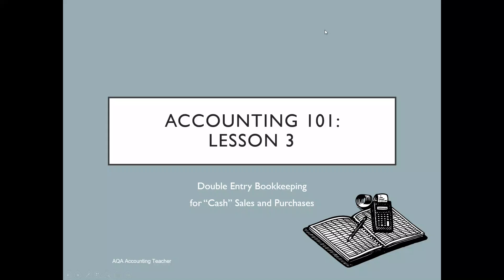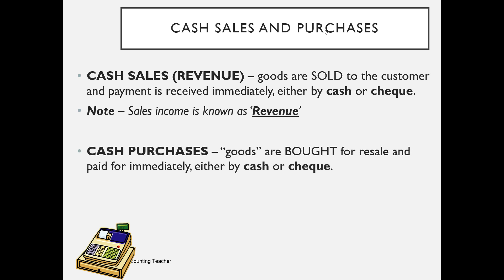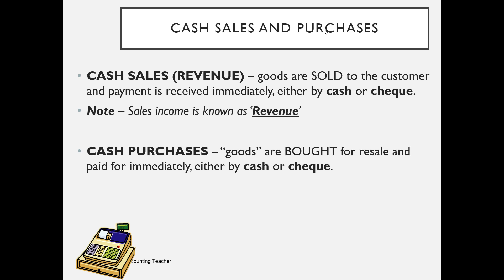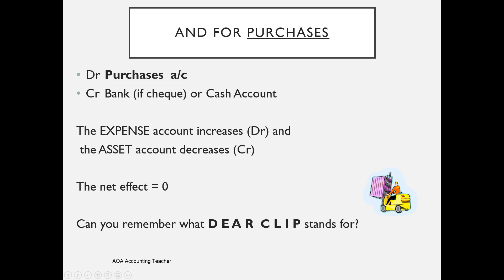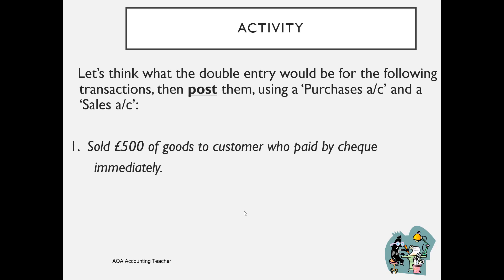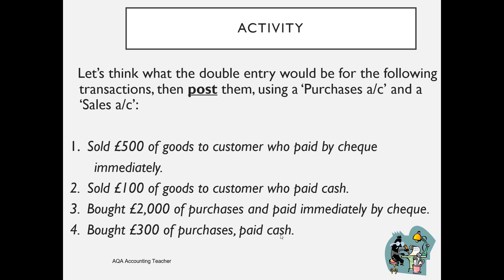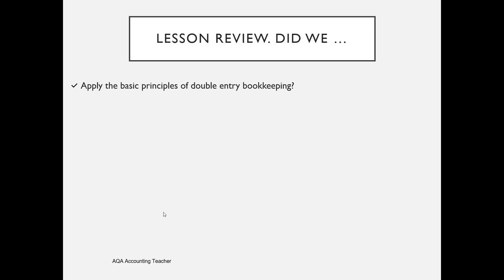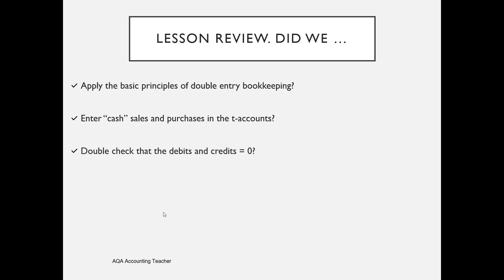Double-Entry for Cash Sales and Cash Purchases: Accounting 101 Lesson 3 A Level Accounting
Back to basics #3!
A lesson on how to post cash sales and purchases into the t-accounts.